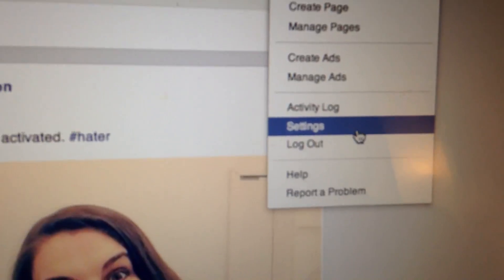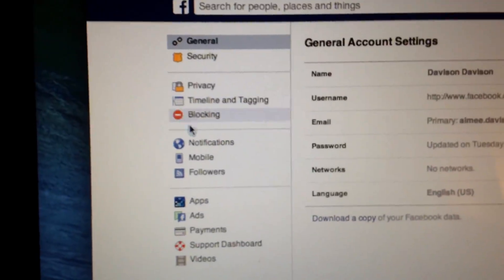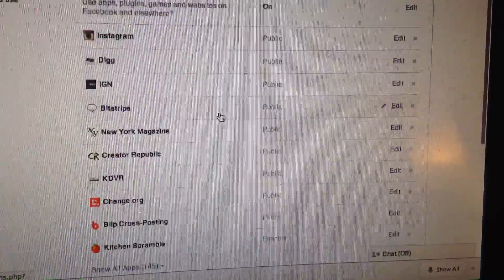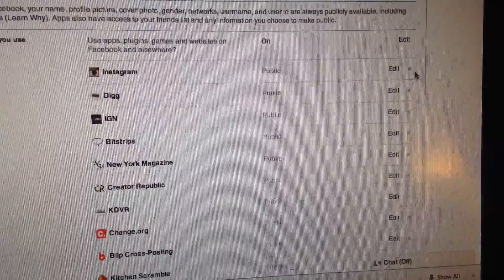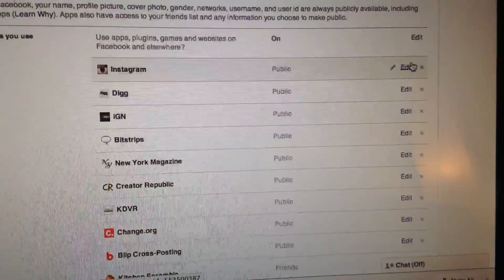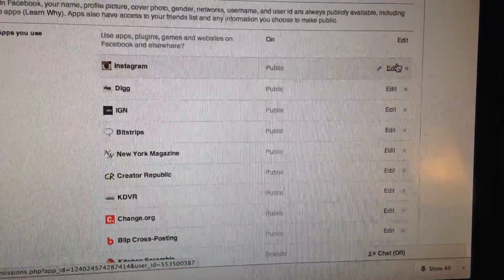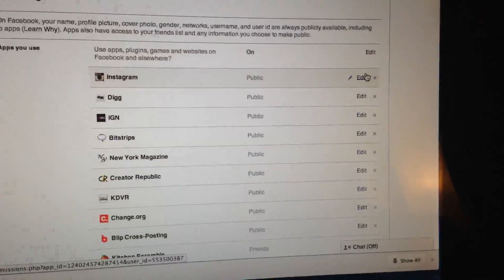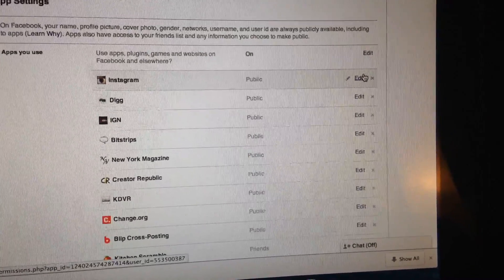Tutorial: Instagram won't post to Facebook help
This is a tutorial explaining how to fix the problem of Instagram photos not posting or not sharing to Facebook when you hit share. The problem is usually caused by having changed your Facebook password. To correct the issue, what you need to do is to delete the Instagram app from your iPhone, delete or remove Instagram permission from Facebook via App Settings, and then reinstall Instagram and reaccept Facebook permissions. You should then be able to share all the selfies you want to your Facebook timeline!